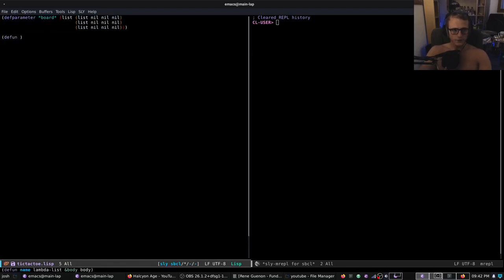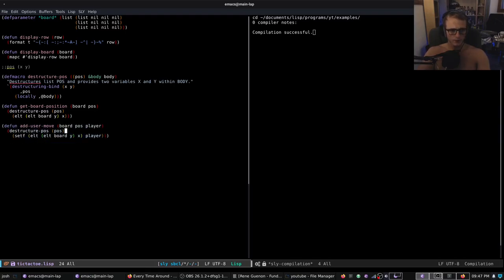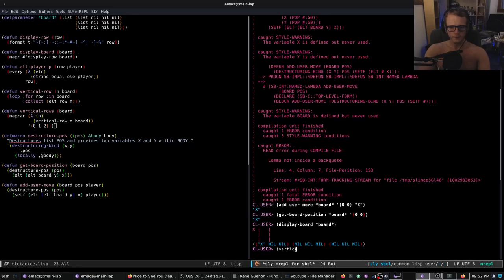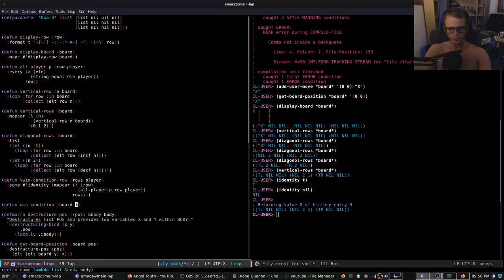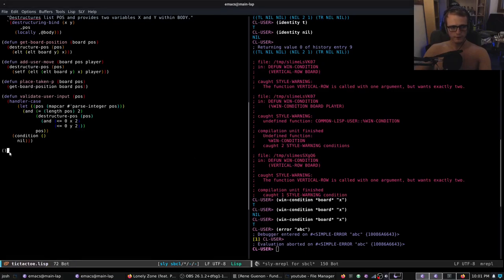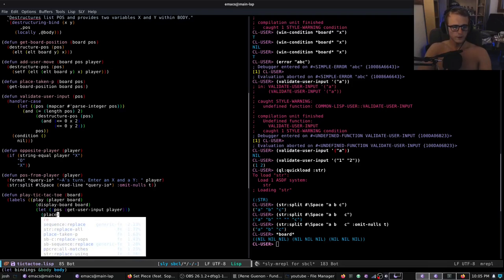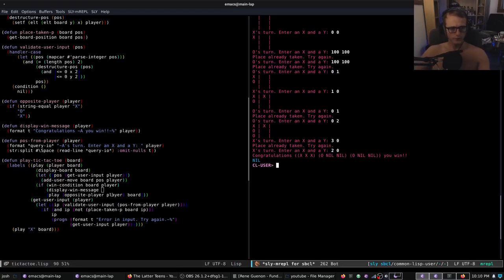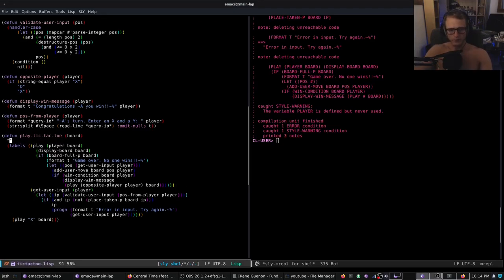Common Lisp by Example: TicTacToe (pt1)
In this video I go through a way you could solve the aged old beginners problem in CL. This solution would not be my optimal solution to the problem but we do touch on a lot of features in CL, from an advanced format string (explained in pt2), mapping, lists, local functions, anonymous functions and in pt2 I touch on CLOS and the condition system, including both handler-bind and restarts.